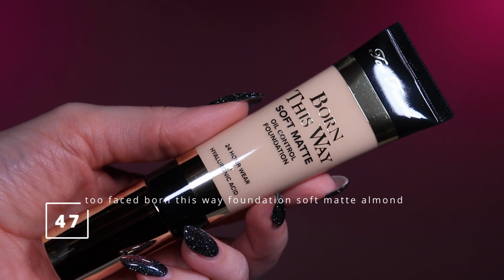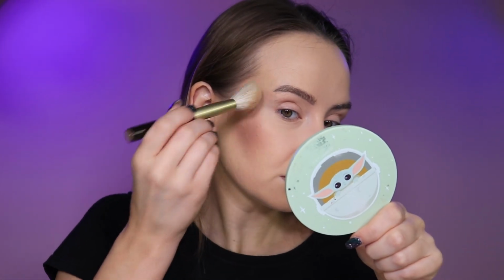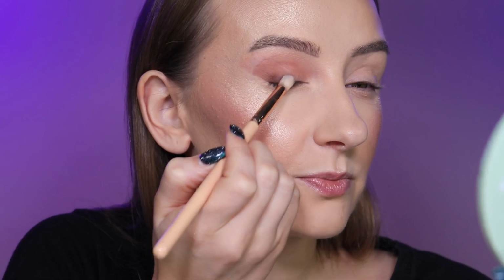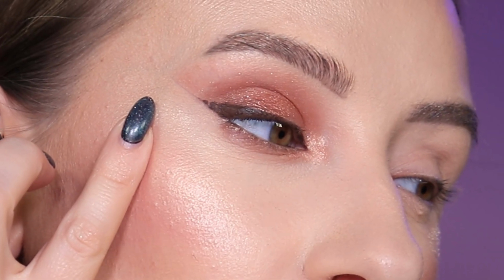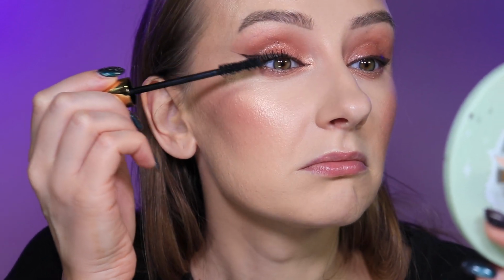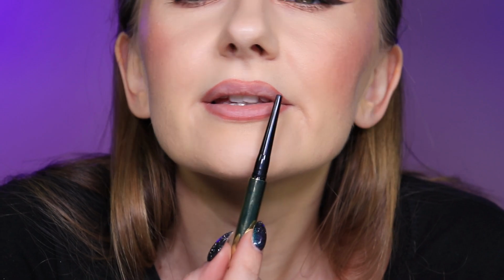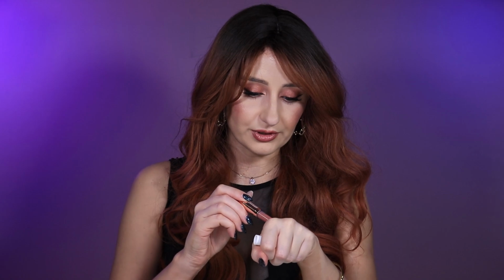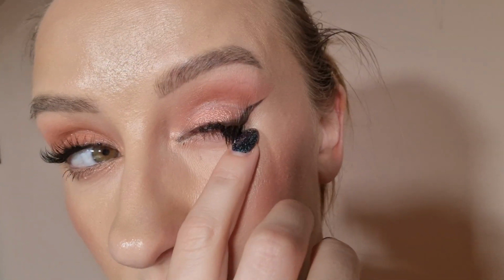Ready For LUXURY Products? Let's TRY! Dior, Charlotte Tilbury, Pat Mcgrath, Too Faced, Tarte!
Hey Hey!

What about trying some luxury products? 😉
Today is THAT day!
But, unfortunately, everything is no that great..

0:00 Intro
0:20 Foundation
02:49 Powder
05:00 Dior palette
09:11 Lip balm
09:57 Eye makeup
19:27 Lips
23:11 Time to talk
43:04 Wear test

Product list:
DIOR BACKSTAGE Glow Face Palette Multifunktionale Make-up-Palette – Highlighter und Rouge 001 Universal Neutral
TARTE Maracuja Juicy Lip Plump Mixed Berries
too faced born this way foundation soft matte almond
pat mcgrath perma precision liquid eyeliner
ISAMAYA Spur Stick Suede Lip Liner bluff
pat mcgrath dark star mascara
thank you lab paris skin essentials lip balm
Airbrush Flawless Finish Powder Charlotte Tilbury
charlotte tilbury pillow talk dreams luxury palette

YesStyle
Code: HELGAMUA123

Danessa Myricks (Europe)
Code: HELGAMUA123

Meroda
CODE: HELGA15